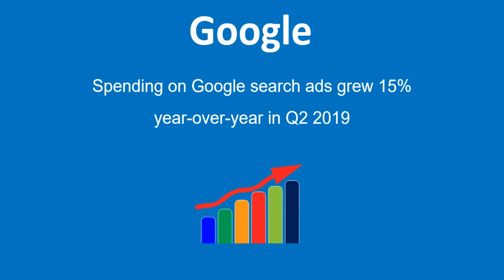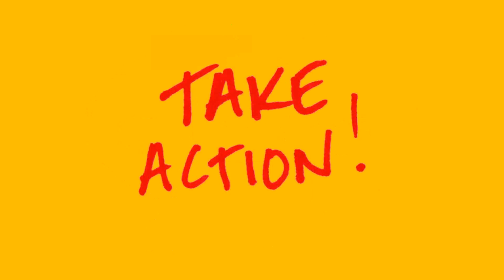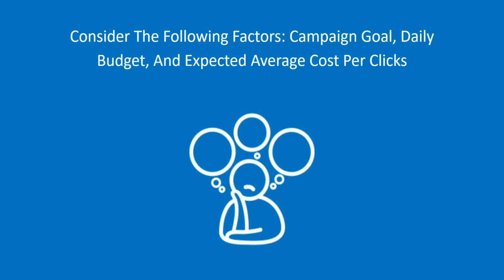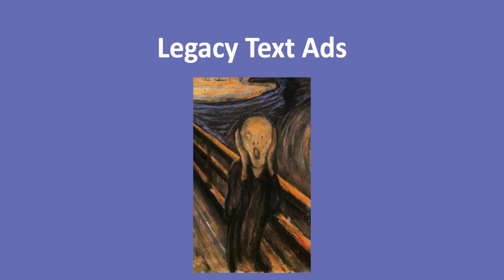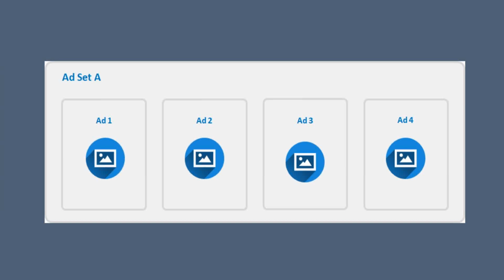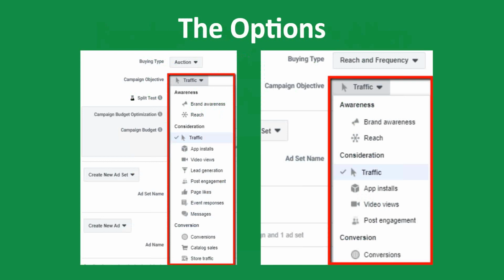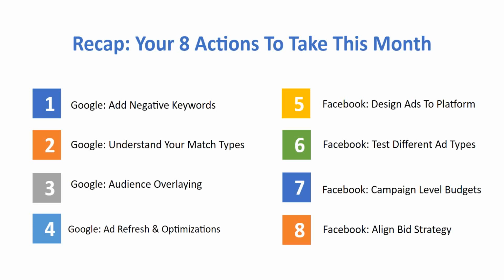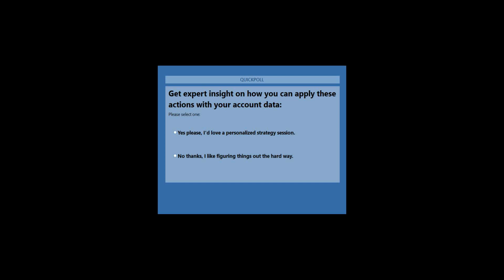How to Compete in Google and Facebook: 8 Actions to Take This Month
Join our experts as they walk through 8 actions you can take this month to stay at the top of your game,  such as:

- Tactics to ensure you're generating qualified traffic.
- Tricks to using Google's new ad changes to your benefit.
- Tips to increase clicks and conversions.